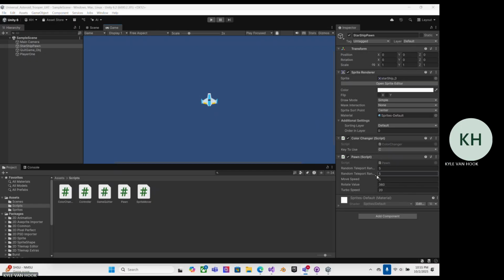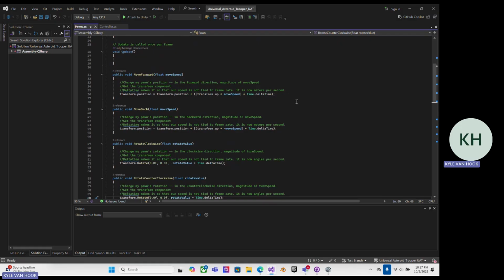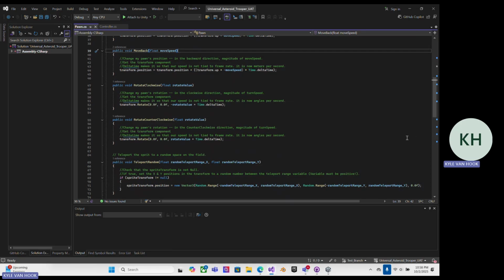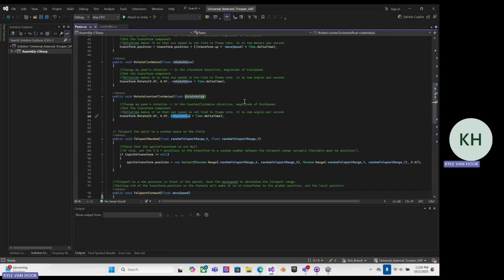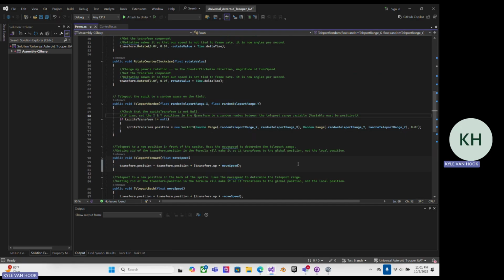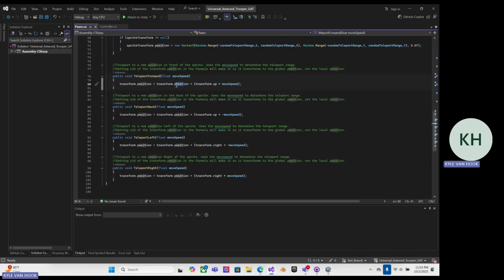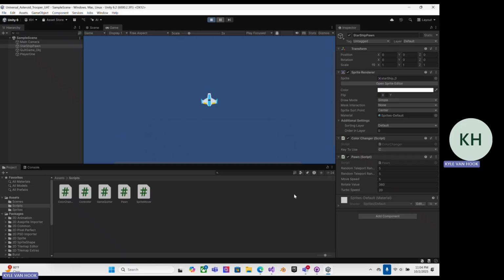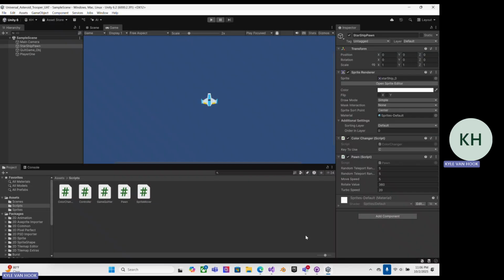GPE104 Move it Trooper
Video documentation of a programming assignment for UAT. Working on movement in Unity.
Controller and Pawn: 0:30
Controller and Pawn Scripts: 0:45
WASD Movement Explanation: 1:02 - 3:56
Explanation on how position works: 2:03
Turbo Explanation: 4:03 - 5:35
Variables for Pawn Script: 5:07
Random Teleportation method: 5:40 - 6:45
Arrow Key Teleportation Explanation: 6:46 - 8:59
Variables in Pawn Window: 9:14
WASD Demonstration: 9:23 - 9:40
Random Teleporter Demonstration: 9:50 - 9:55
Arrow Key Teleportation Demonstration: 9:56 - 10:25